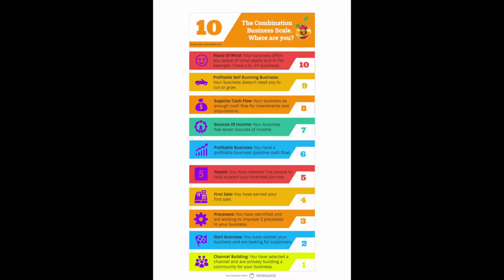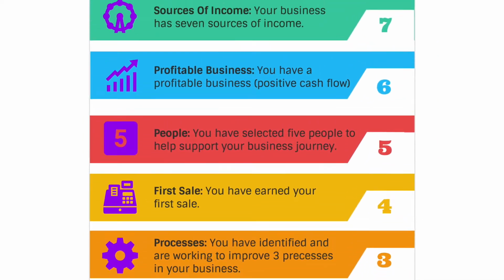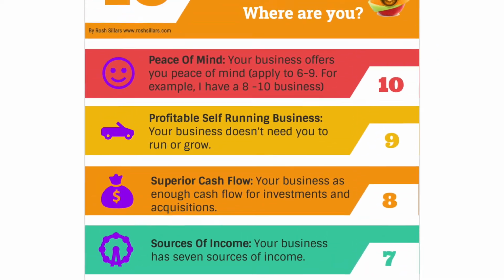Photography Business Scale - Will This BOLD Guide Your Business To The Top?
Photography Business Scale And Guide

It's not easy to grow a business. This video offers a guide (available in the link below) and explanation of the Combination Business Scale. Knowing where you are and where you want to go helps you focus your business and understand what you need to do to grow your business.

This Channel is about the photography business, photography marketing and the pricing of photography. My mission to help you grow your photography business and improve the photography industry. I encourage you to share your photography business insight in the comments.